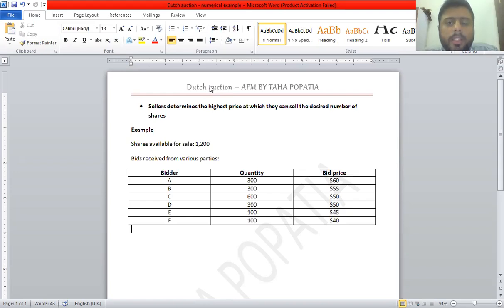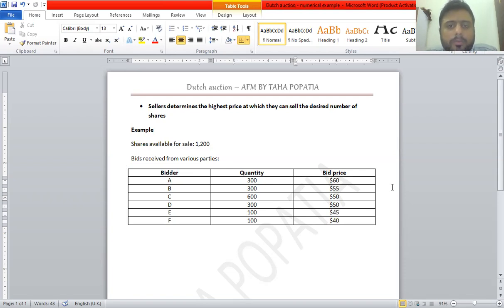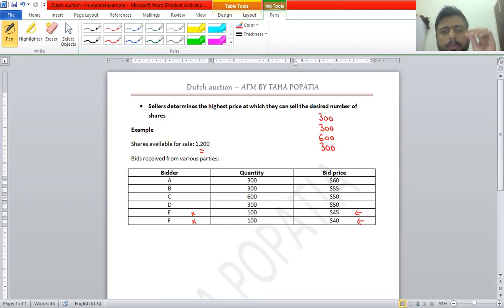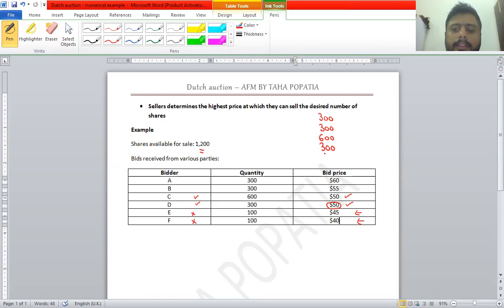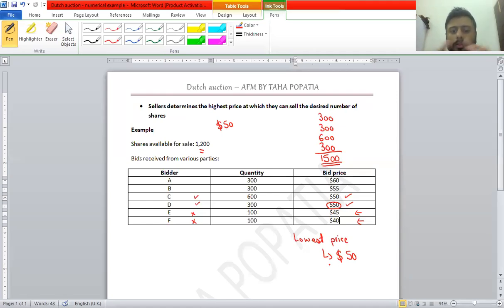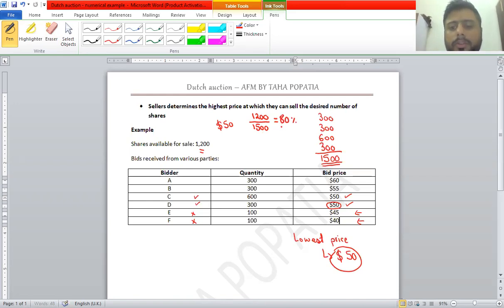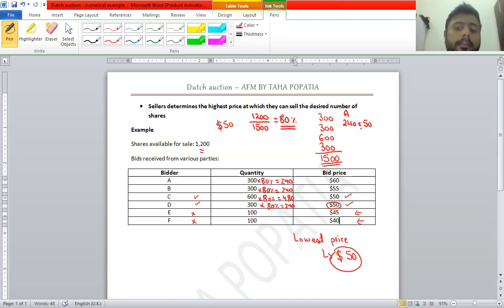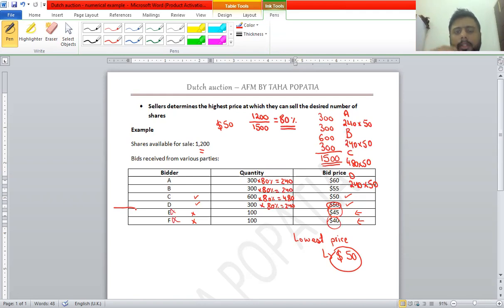Dutch auction numerical example